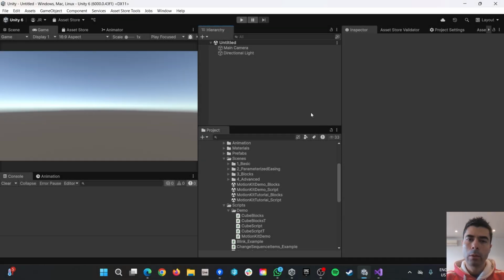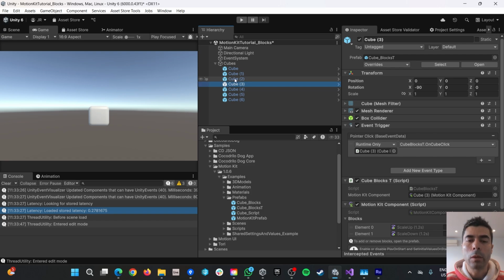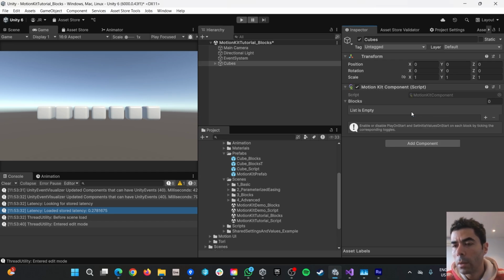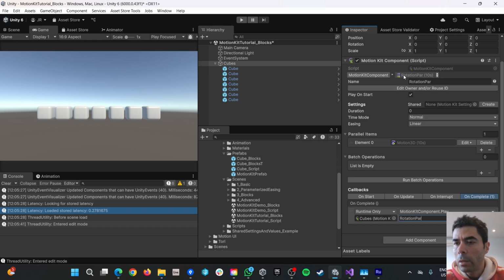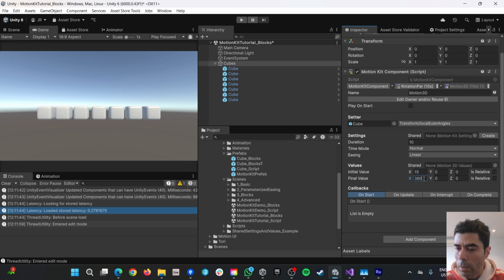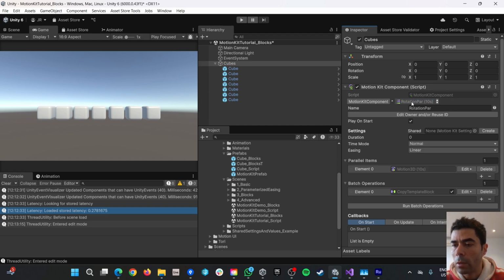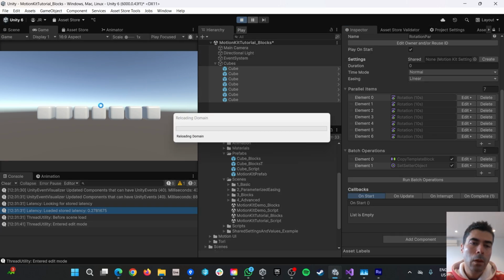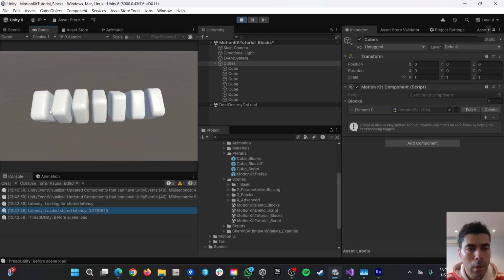MotionKit Tutorial 3 - Incremental Rotation Animation with the MotionKitComponent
This is the third video of a tutorial series. Here you will learn how to create animations with incremental values, by using the batch operations of the MotionKitComponent.